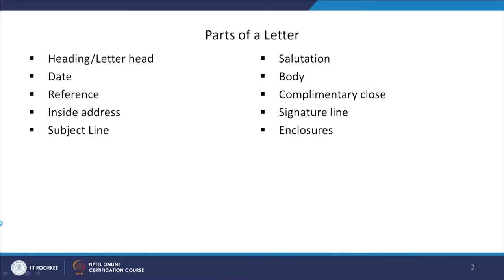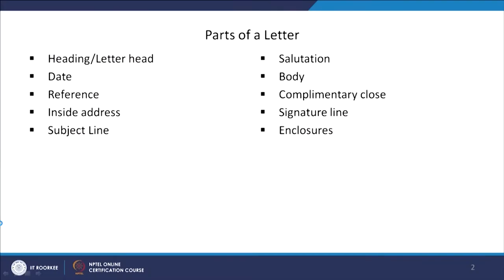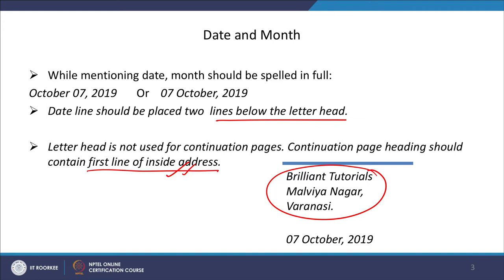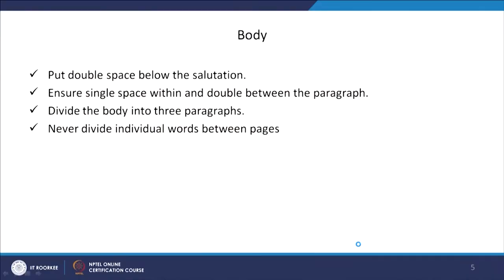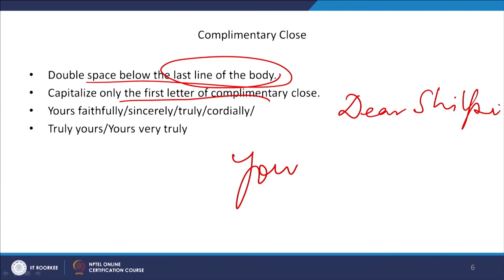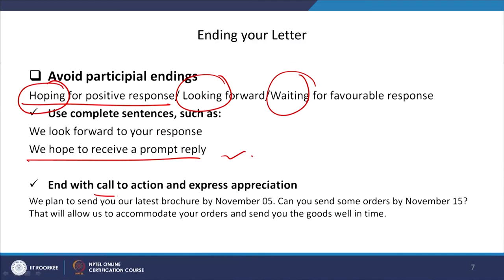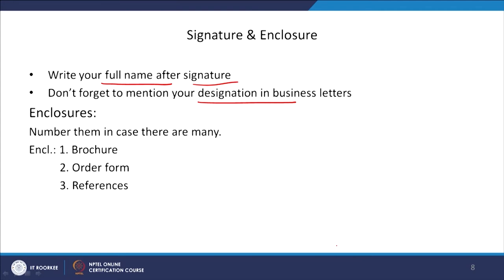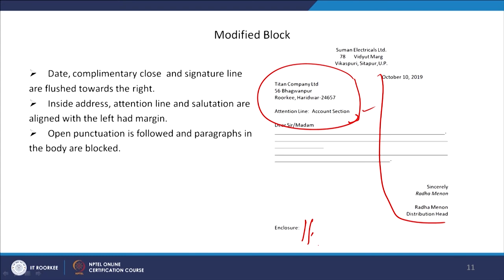Lecture 14: Format of Business Letters and Memos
This lecture discusses the formatting and various parts of business letters.

 To access the translated content:
1. The translated content of this course is available in regional languages.
 2. Regional language subtitles available for this course
 To watch the subtitles in regional languages:
 1. Click on the lecture under Course Details.
 2. Play the video.
 3. Now click on the Settings icon and a list of features will display
 4. From that select the option Subtitles/CC.
 5. Now select the Language from the available languages to read the subtitle in the regional language.